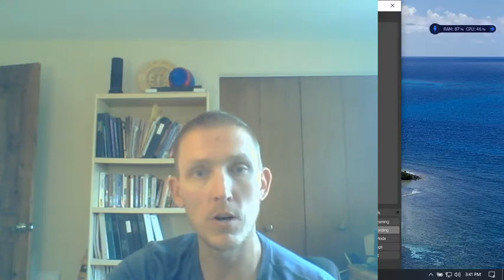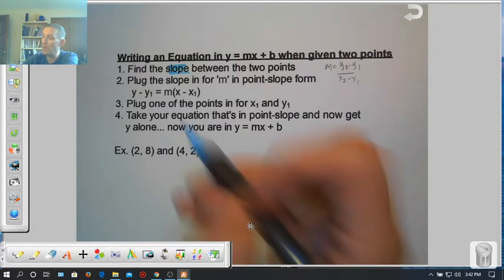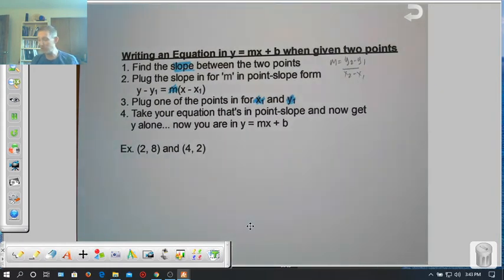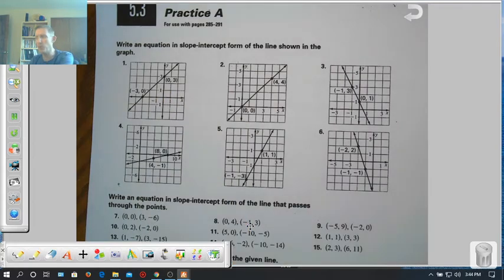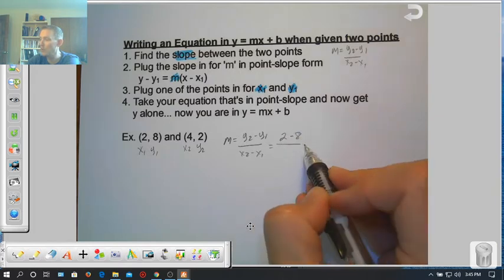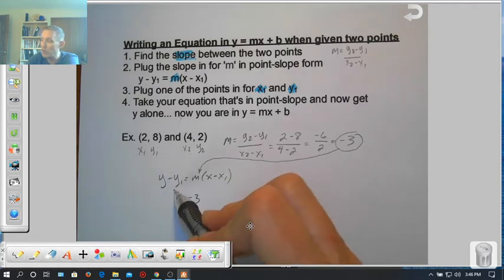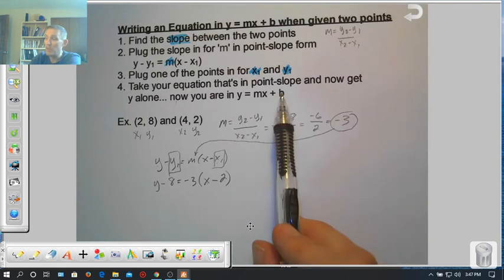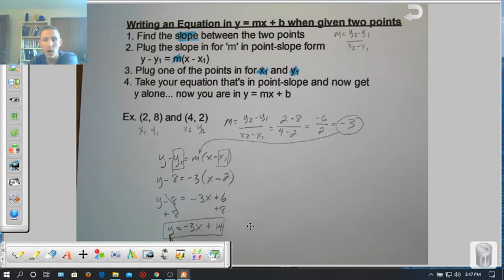8th Grade Math - Writing an equation in y = mx + b when given two points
This will show you how to find the slope between two points, then get started writing an equation in Point Slope Form and turning that into y = mx + b